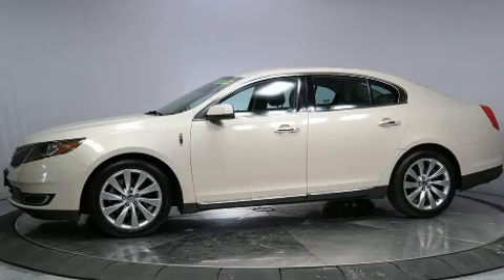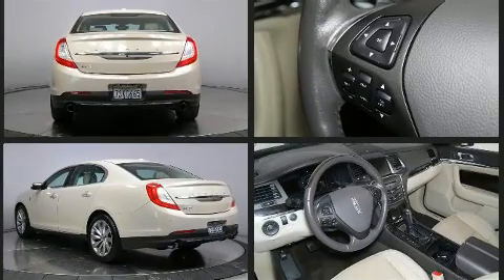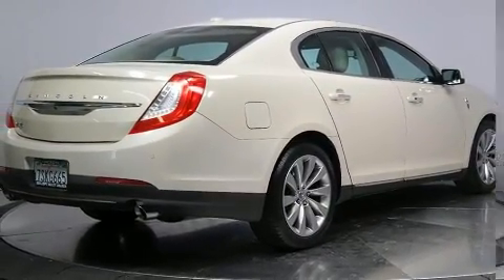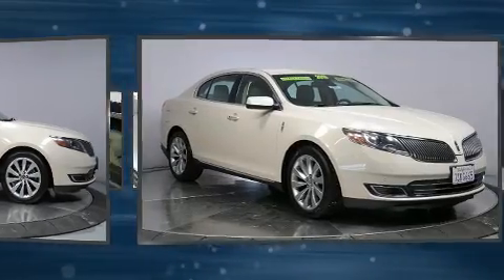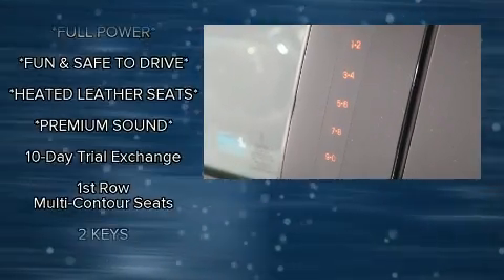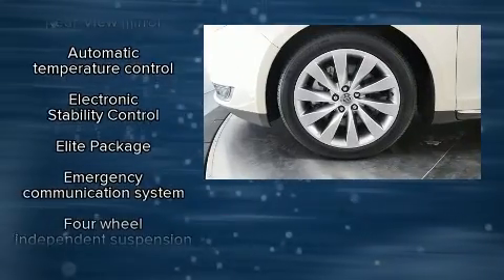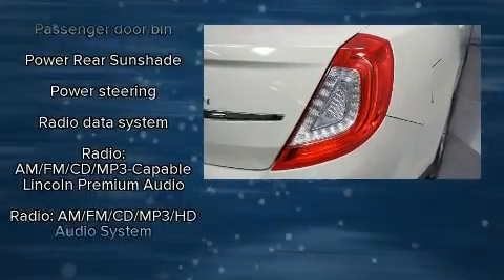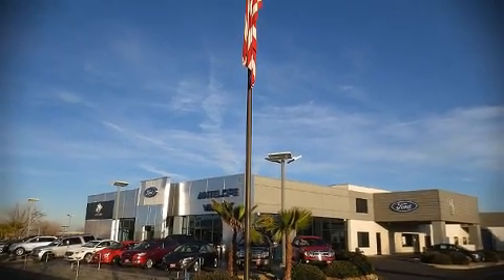2016 Lincoln MKS Base in Lancaster, CA 93534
Discerning drivers will appreciate the 2016 LINCOLN MKS. A 3.7 liter V-6 engine pairs with a sophisticated 6 speed automatic transmission, providing a smooth and predictable driving experience. Well tuned suspension and stability control deliver a spirited, yet composed, ride and drive Lincoln prioritized comfort and style by including: front and rear reading lights, adjustable headrests in all seating positions, a leather steering wheel, a power seat, automatic dimming door mirrors, automatic temperature control, and remote keyless entry. With high intensity discharge headlights illuminating your path, you'll always appreciate maximum visibility. Lincoln also prioritized safety and security by including: dual front impact airbags with occupant sensing airbag, head curtain airbags, traction control, brake assist, a security system, an emergency communication system, and 4 wheel disc brakes with ABS. This car was designed with safety in mind, allowing you to drive with even greater assurance. A Carfax history report provides you peace of mind by detailing information related to past owners and service records. Our sales staff will help you find the vehicle that you've been searching for. We'd be happy to answer any questions that you may have. Stop in and take a test drive!